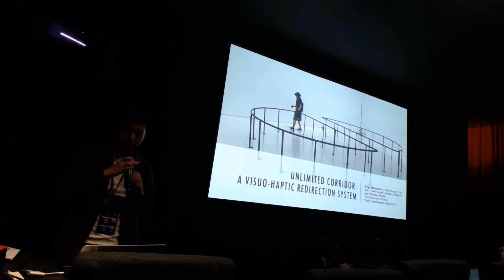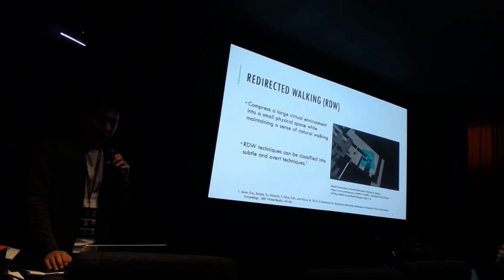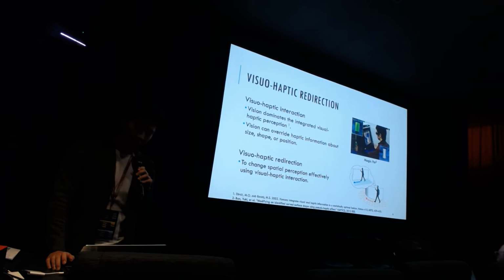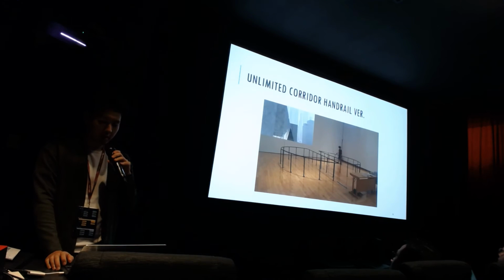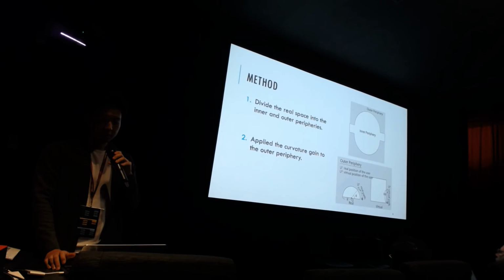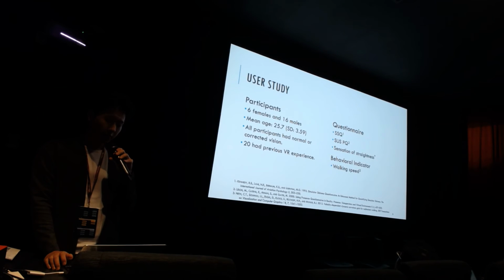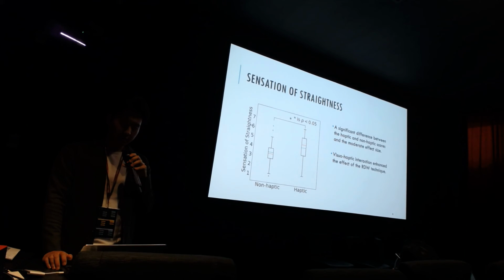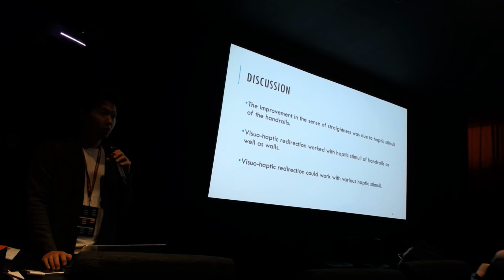Session 05: Unlimited Corridor: A Visuo-haptic Redirection System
Unlimited Corridor: A Visuo-haptic Redirection System

Keigo Matsumoto (The University of Tokyo); Takuji Narumi (The University of Tokyo); Yuki Ban (The University of Tokyo); Yohei Yanase (Unity Technologies Japan G.K.); Tomohiro Tanikawa (The University of Tokyo); Michitaka Hirose (The University of Tokyo)